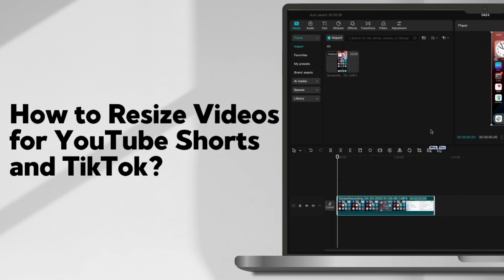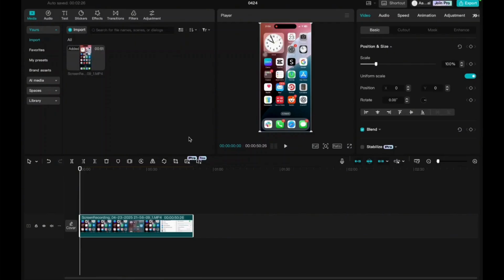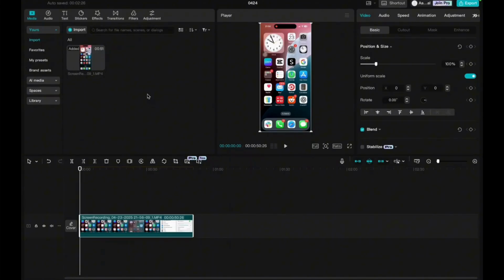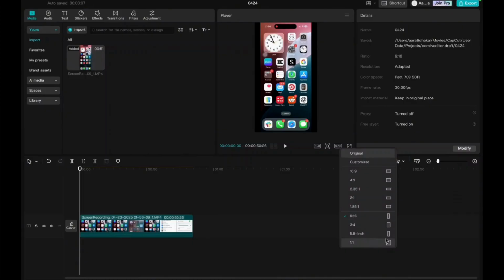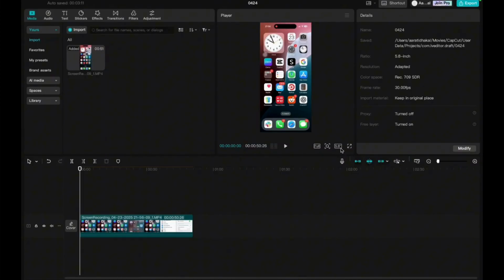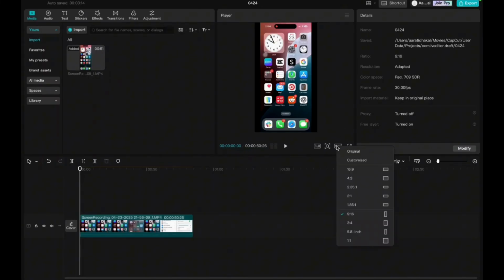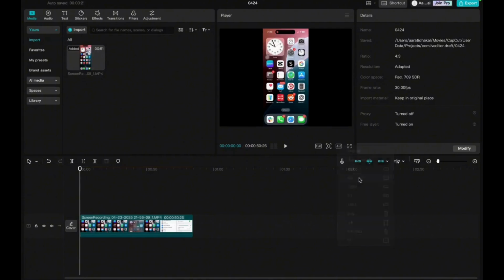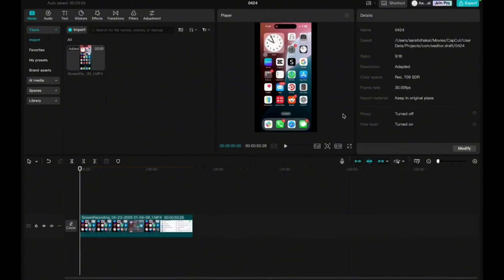How to Resize Videos for YouTube Shorts and TikTok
How to Resize Videos for YouTube Shorts and TikTok (2025)!
Want to make your videos perfect for YouTube Shorts and TikTok? This video will guide you step by step on how to resize your videos to fit both platforms. Whether you're asking, "How do I resize videos for YouTube Shorts and TikTok?" or need help with the resizing process, this tutorial has you covered. Learn how to crop and adjust your videos to ensure they fit the required aspect ratios for both YouTube Shorts and TikTok, so you can share your content with ease. Watch now and start creating videos that are optimized for both platforms!

Timestamps:

00:00 How to Resize Videos for YouTube Shorts and TikTok
00:10 How Do I Resize My Video for YouTube Shorts and TikTok?